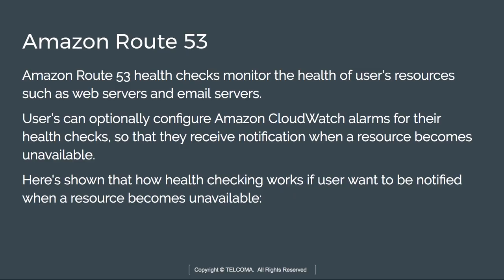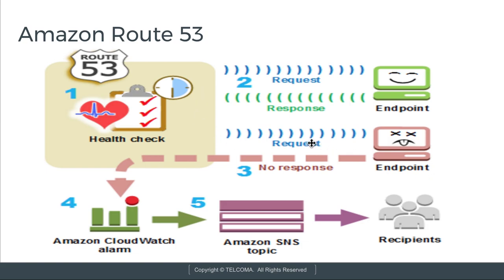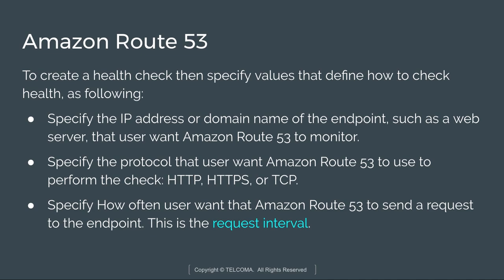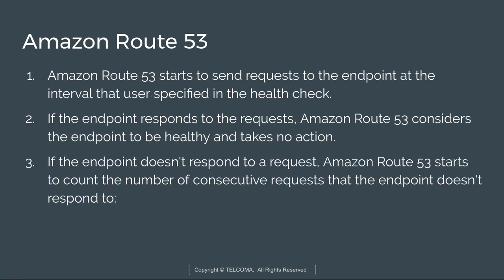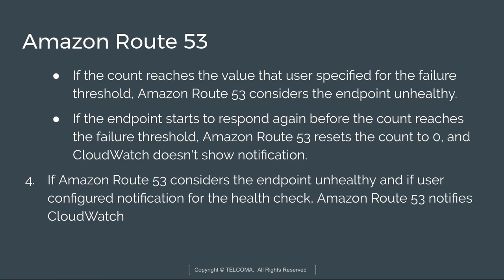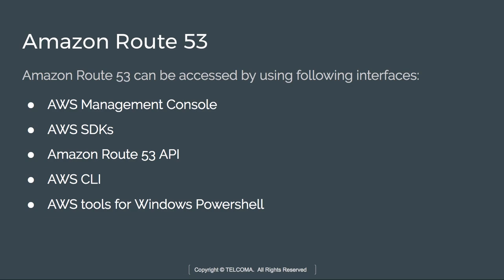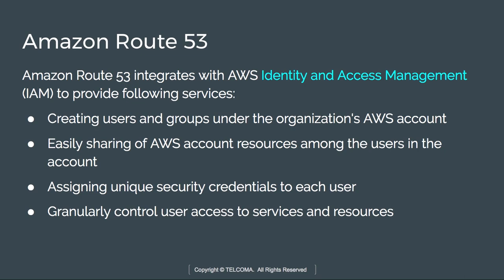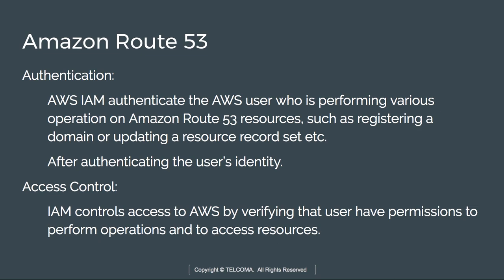92 AWS route 53 health checks & security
AWS Route 53 health checks monitor the health and performance of your resources by sending requests and analyzing responses, ensuring traffic is only routed to healthy endpoints. For security, Route 53 integrates with AWS WAF and Shield to provide protection against DDoS attacks and enhance overall security.